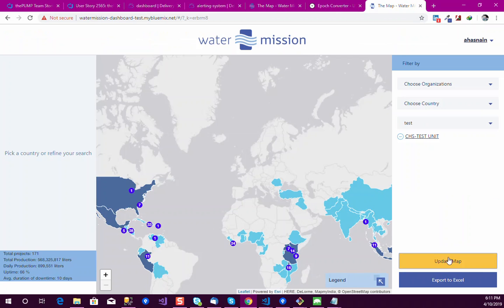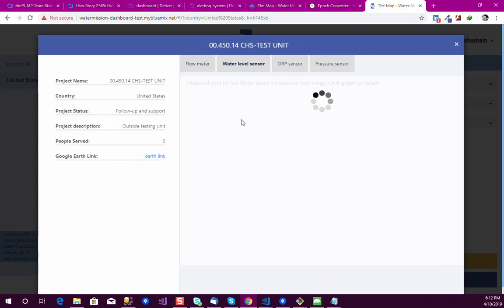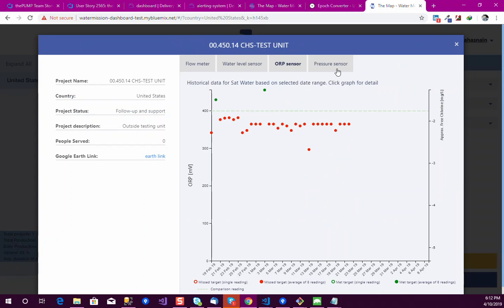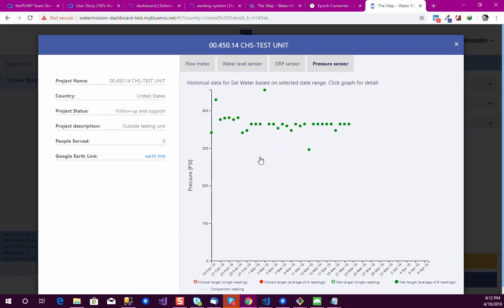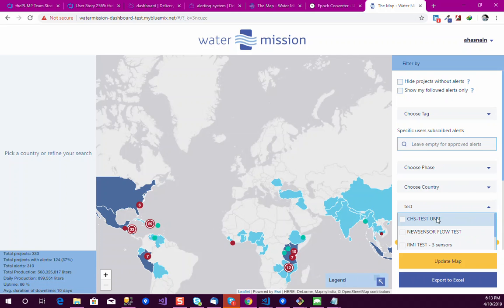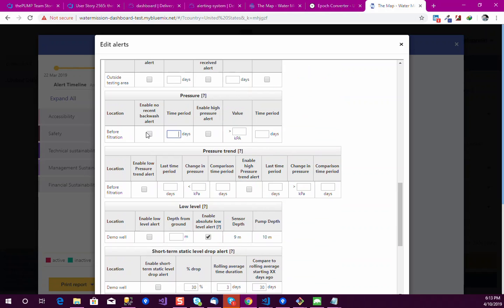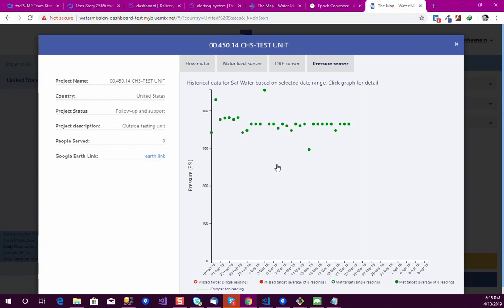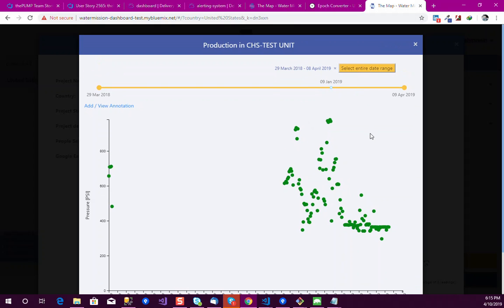2019 04 10 18 16 04 Water Level Sensors